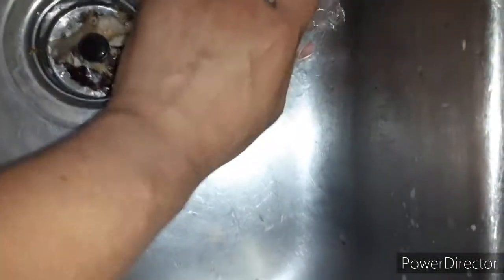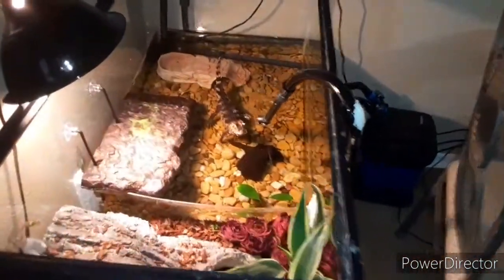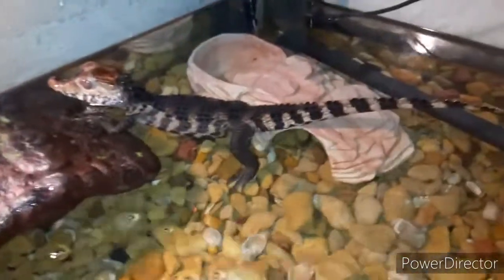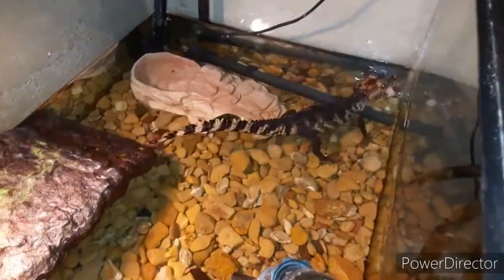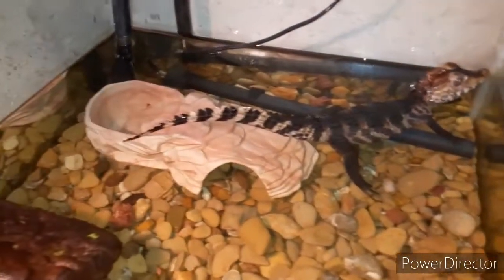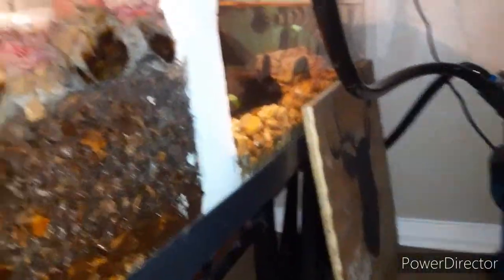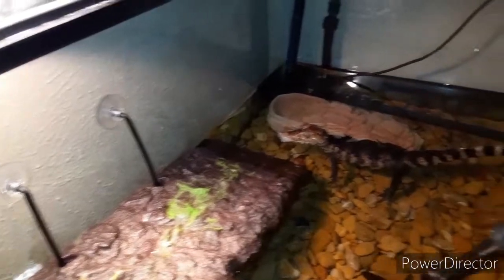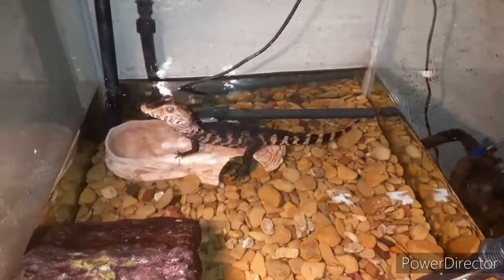Dwarf Caiman Knows Its Feeding Time